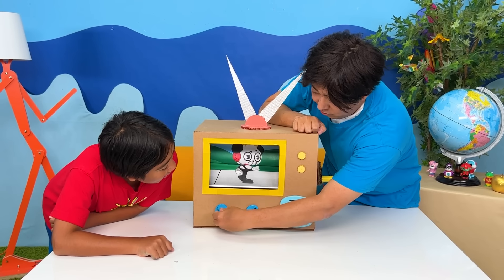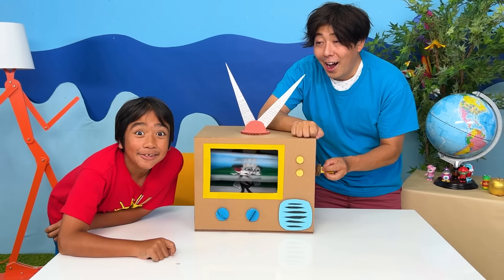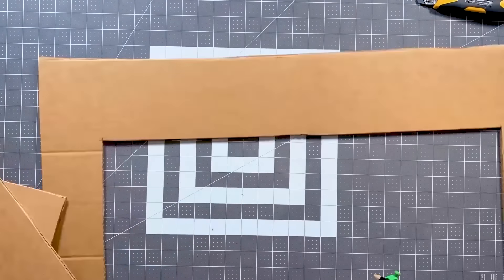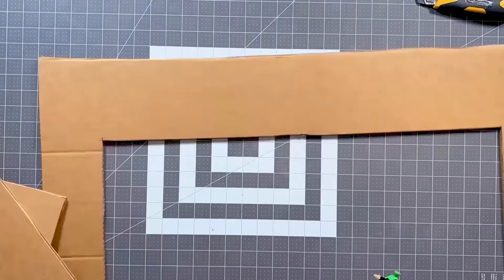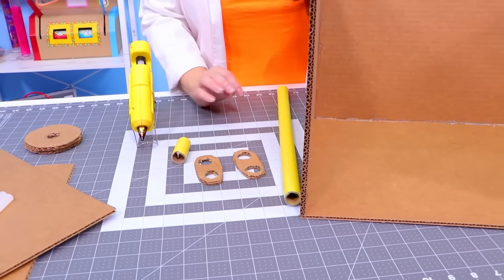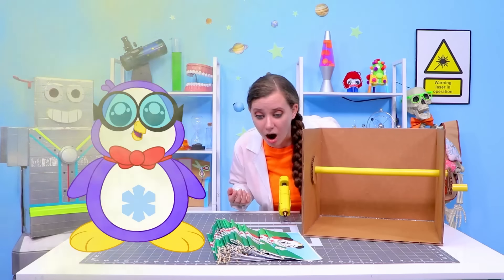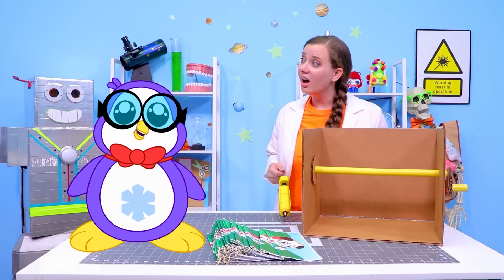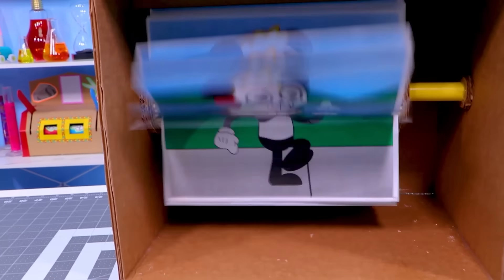How to make your own Flipbook animation machine from Cardboard at home!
How to make your own Flipbook animation machine from Cardboard at home with Ryan's World!